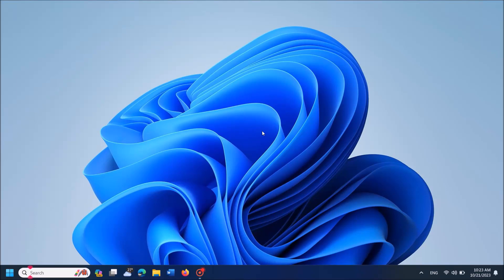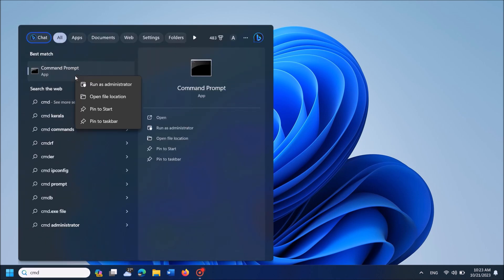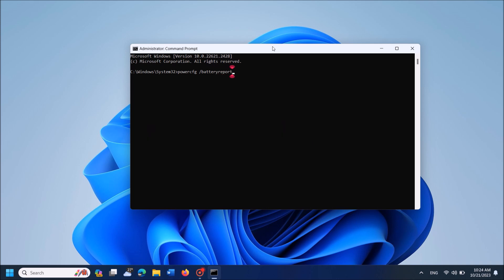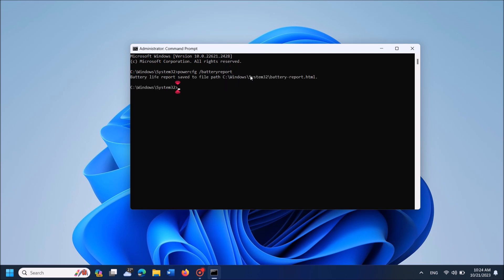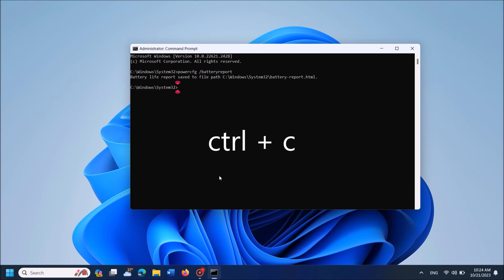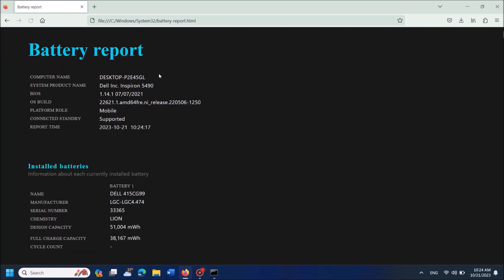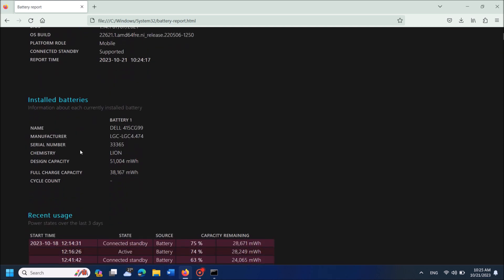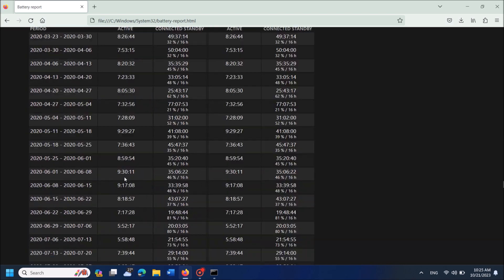How to Check Laptop Battery Health in Window 10 /11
Understanding the health of your laptop's battery is essential to gauge its performance and lifespan. As batteries age, their capacity decreases, reducing the time they can power your laptop. This video provides a step-by-step guide on how to assess the health of your laptop's battery based on your Windows 10 / Windows 11. Let's dive in!

   1. Open Windows Command Prompt (Admin) as shown in this video.
   2. Enter the command: powercfg /batteryreport       and hit `Enter`.
   3. This command generates a detailed battery report in HTML format. Your system will indicate where this report is saved, usually in the `C:\WINDOWS\system32` folder.
   4. Access the given directory using your web browser and open the `battery-report.html` file to explore the report.
   5. Key Details: Observe the `Design Capacity` and the `Full Charge Capacity`. If these numbers are close, your battery is in good health!

I hope this video will be useful for you..! Please let us know your experience with this information, and which method worked with you by leaving a comment below… If this video benefited, don’t forget to like this one and subscribe my channel for the latest updates…!